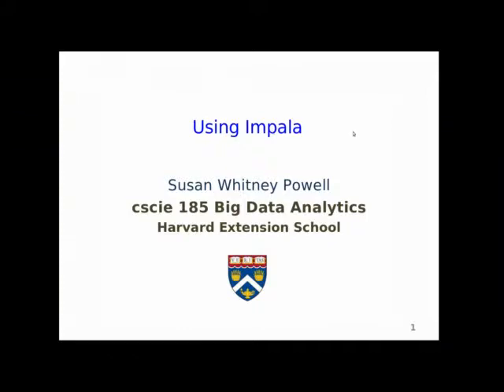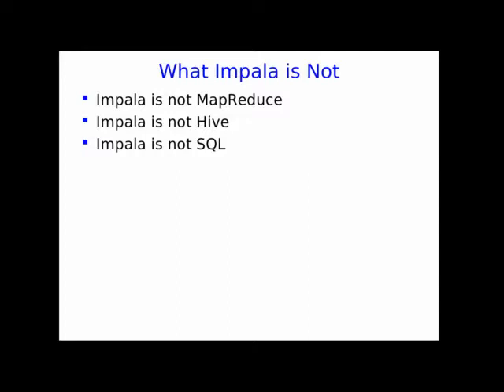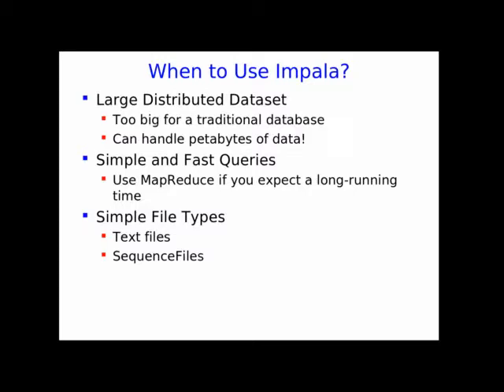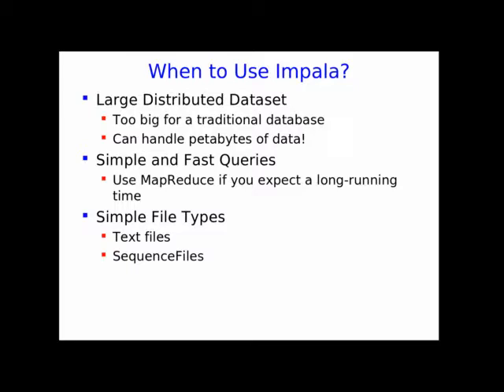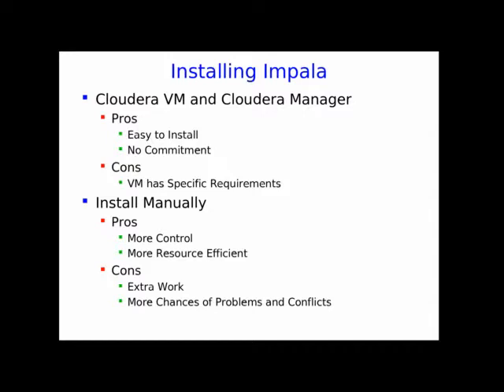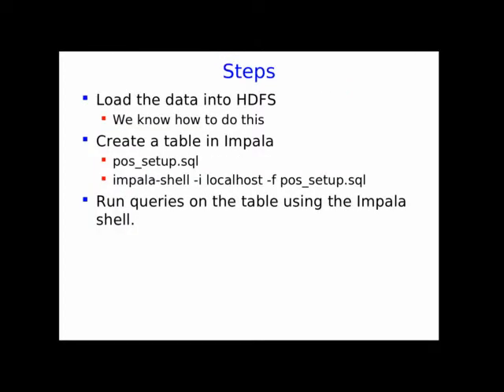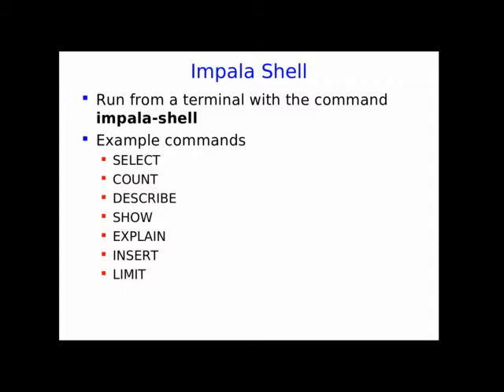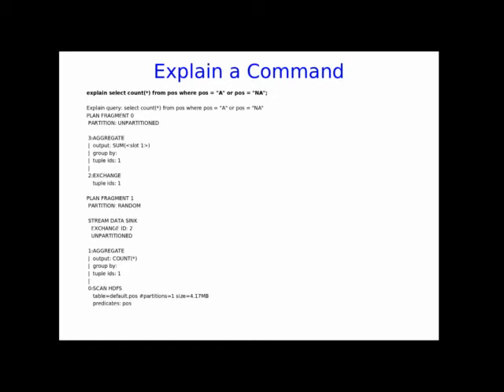CSCIE-185 S. Whitney Powell 2013 Final Project - Impala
This is the final project for my CSCIE-185 Big Data Analytics class at the Harvard Extension School. My topic is Cloudera's Impala system.